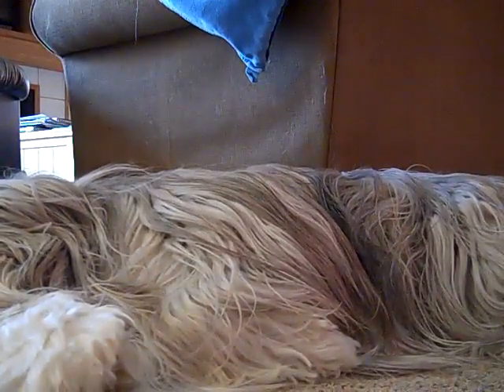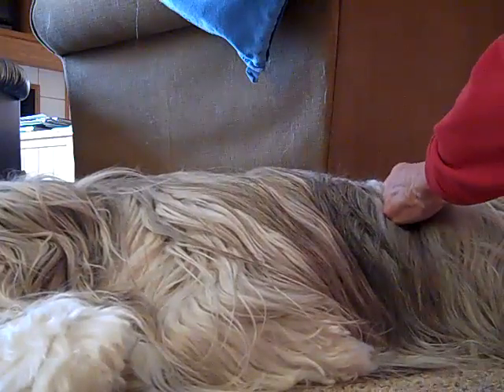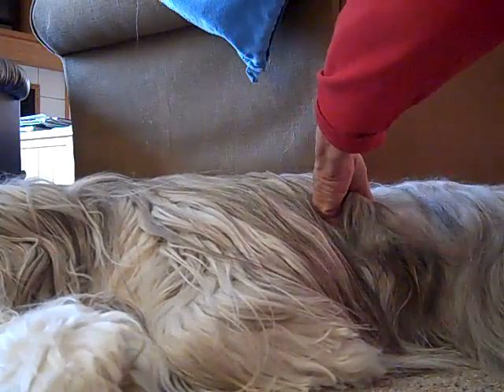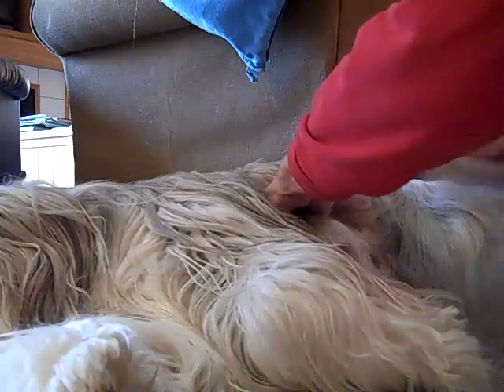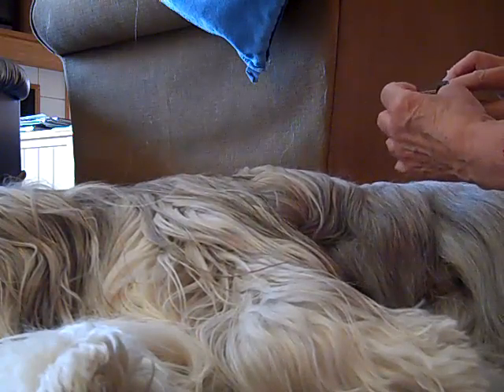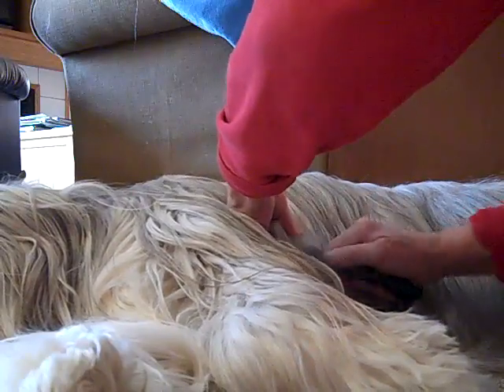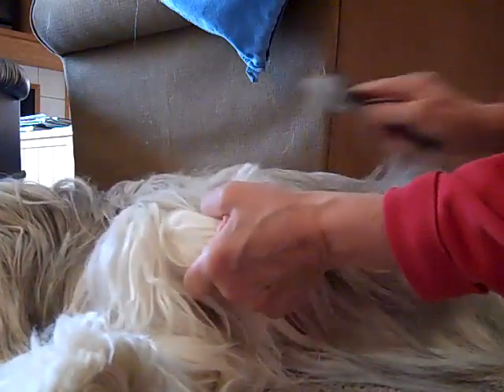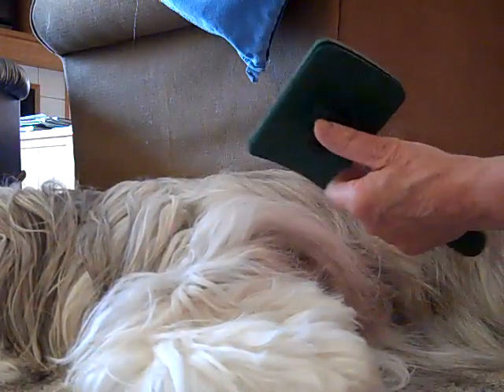Bearded Collie Grooming II